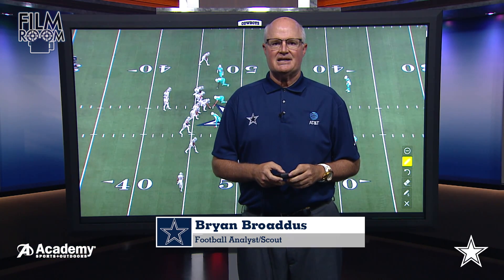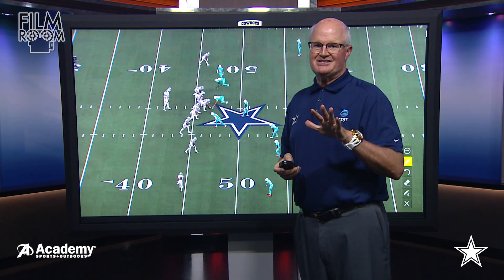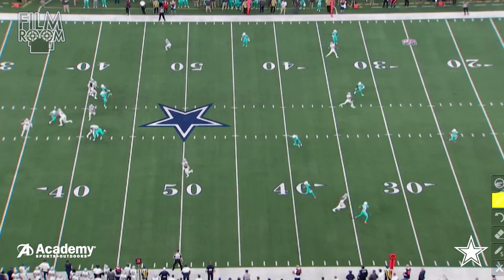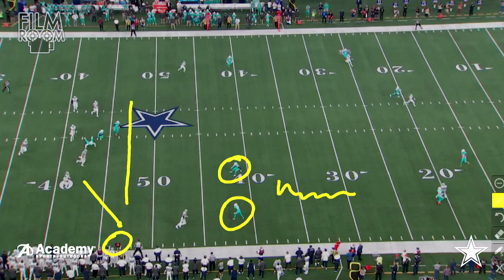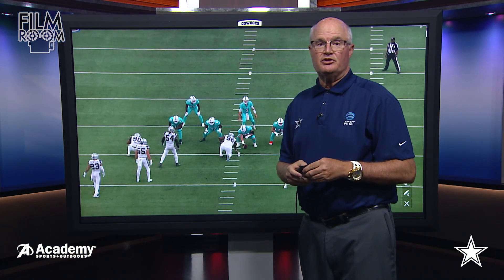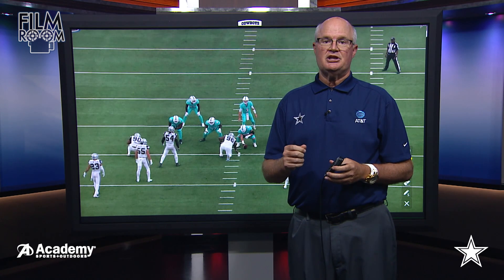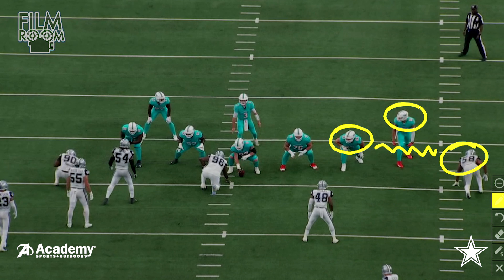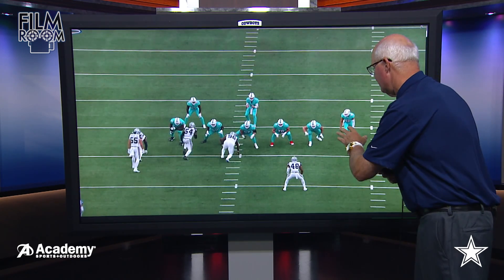Film Room: Playground Football | Dallas Cowboys 2019